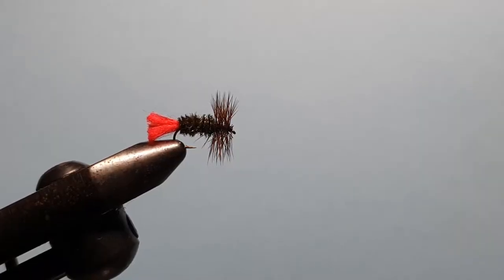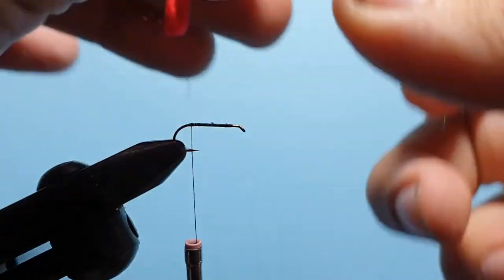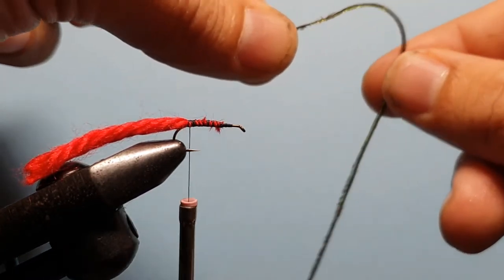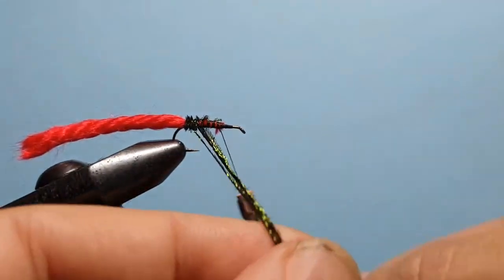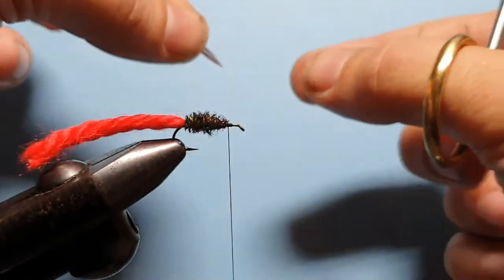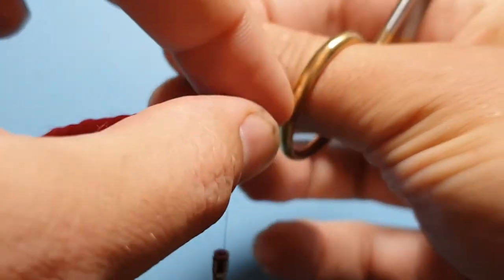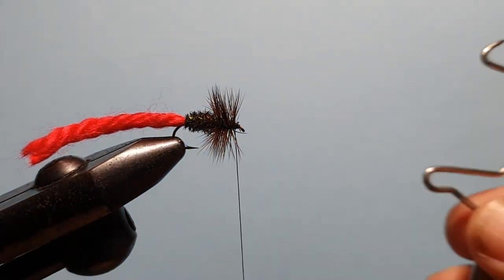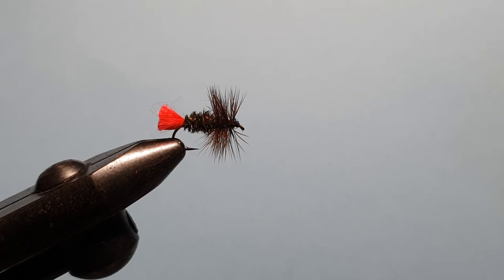Red Tag Dry Fly Pattern -Troutlore Fly Tying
We've all seen a Red Tag, just about all of us have fished one, and many of us have tied one. So, I am not entering new ground with this one, but it's always nice to see another take on a classic pattern.

All the materials required for this pattern and so many more can be found in the Troutlore Fly Tying Store

The Lost Fly Mixed Saddle Hackle Pack - Chocolate Brown